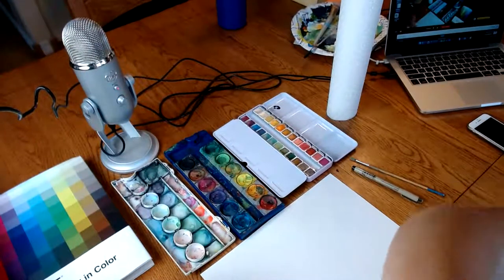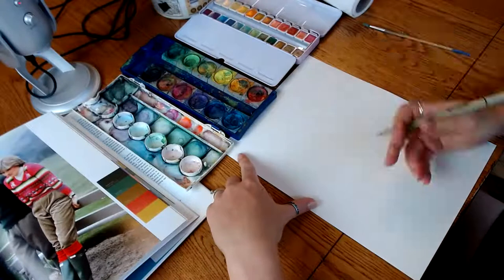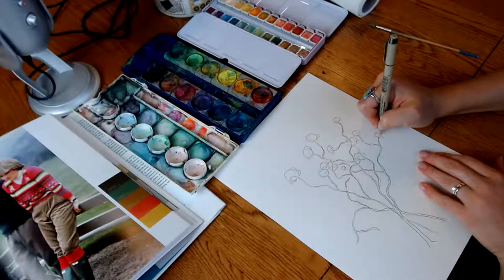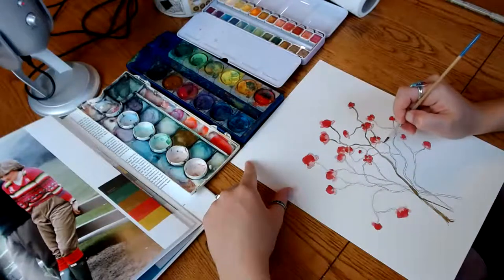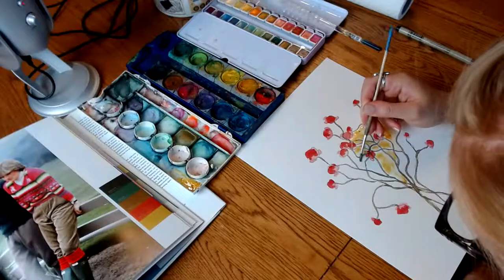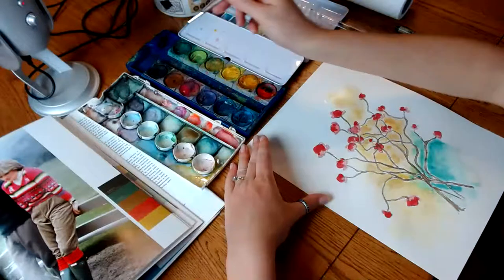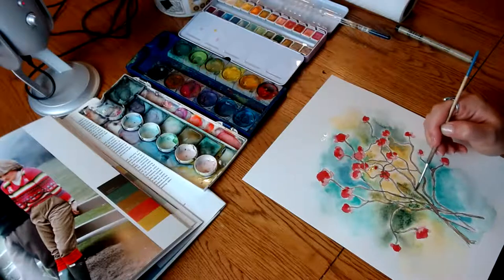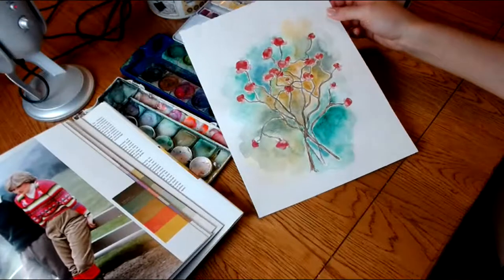ArtStream with Mary #33